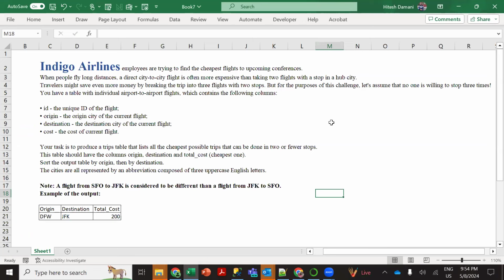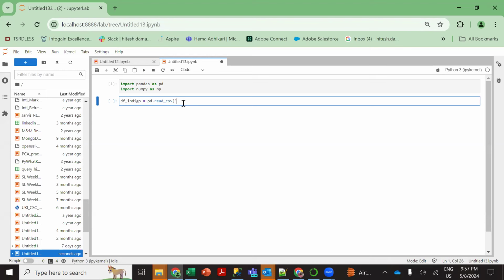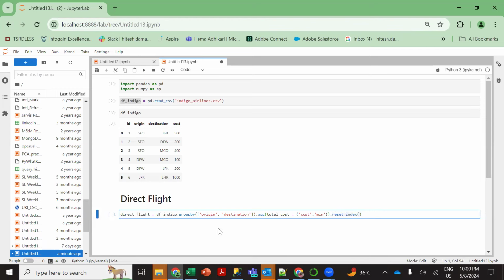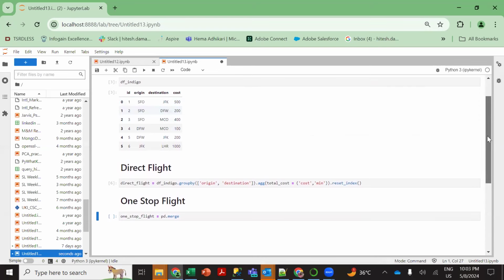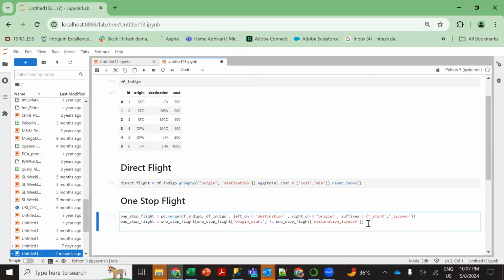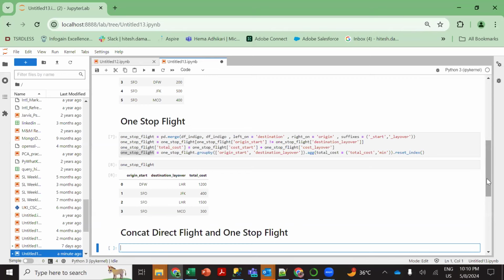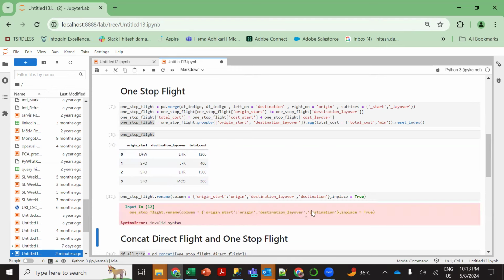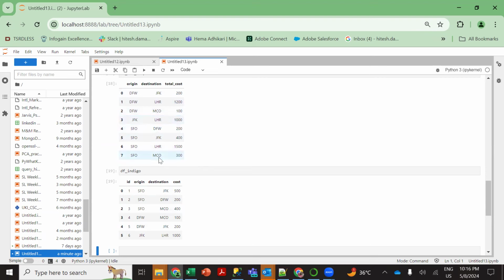Indigo | Aviation Industry Data Science Problem | Solved using Python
In this video we will discuss an interesting data science interview question  asked in aviation industry. In this problem we have to fetch the cheapest possible trips that can be done in two or fewer stops.